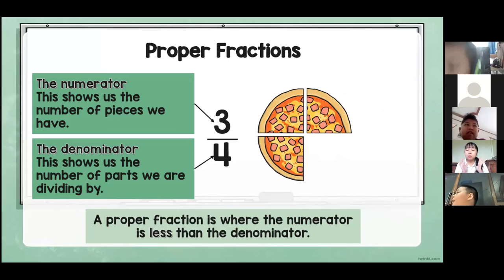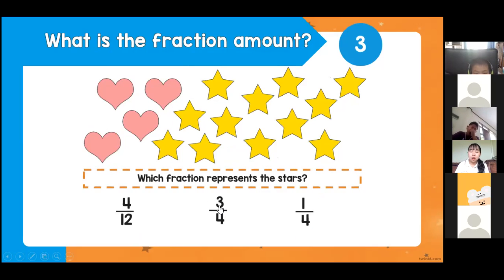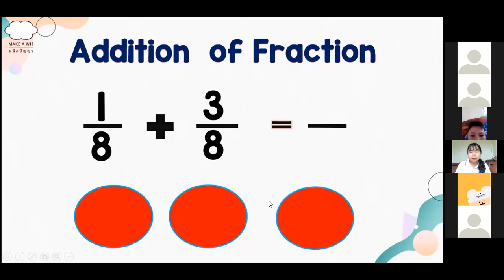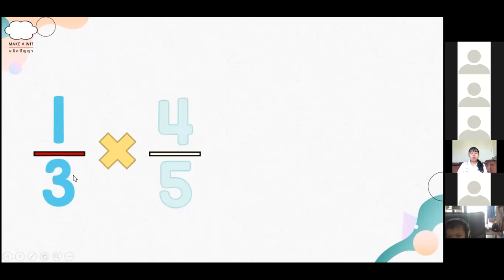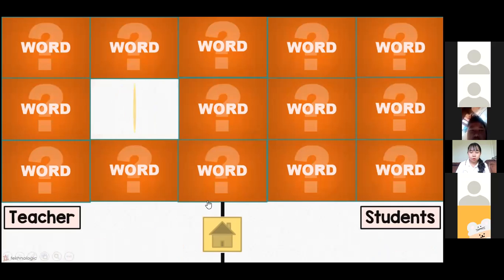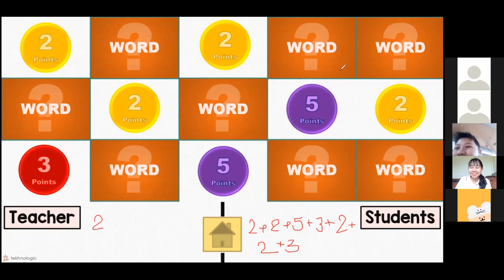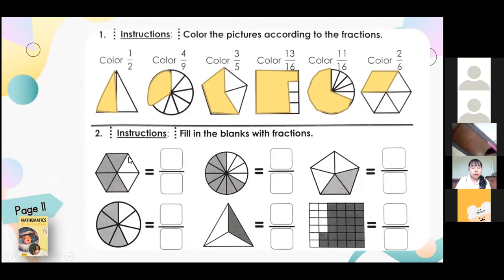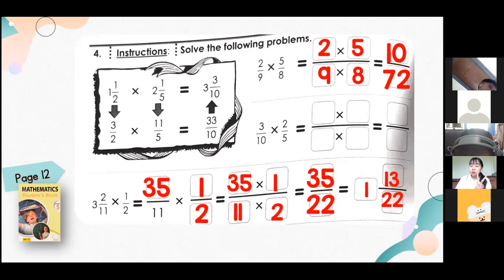IEP ป.5/2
สอนในวันที่ 16 สิงหาคม 2564 คาบที่ 4